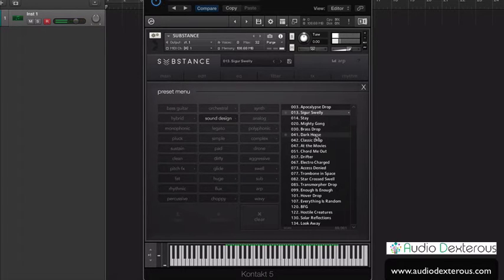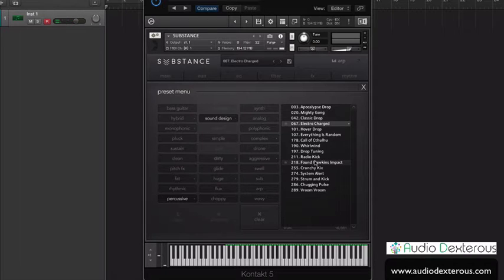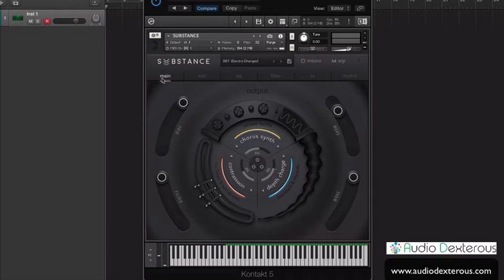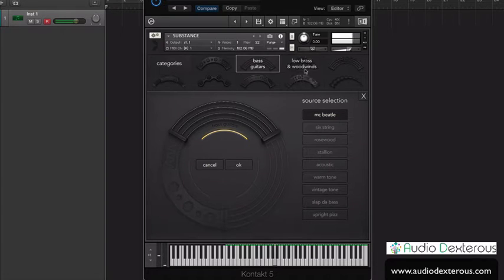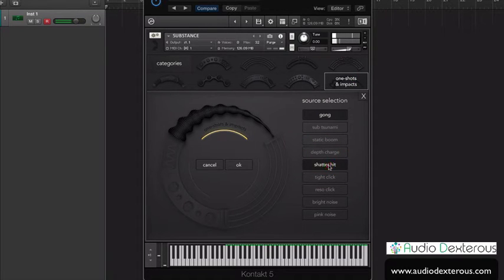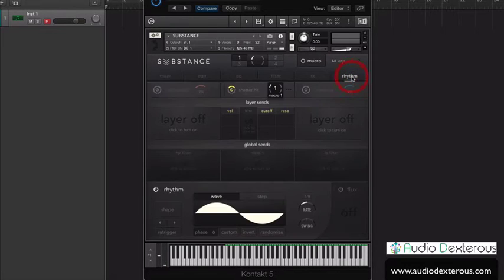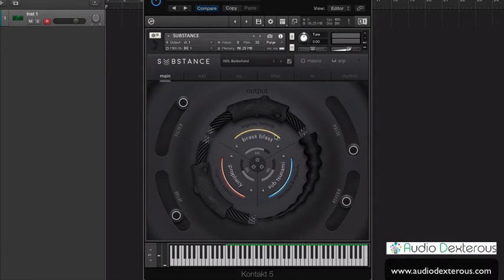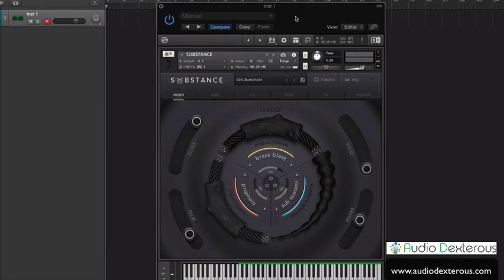Substance by Output: Review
Substance by Output: Software Review

Written by Damien Walsh

I've been a big fan of Output from the beginning and was really looking forward to checking out Substance. And it did not disappoint at all!

In the words of Output "Substance is a deeply produced bass engine combining heavily processed electric and acoustic basses, full live brass sections, huge polysynths, the dirtiest analog synths, insane sound design and much more into single patches. The focus is not realistic emulation, it’s about creating new & powerful sounds that push the boundaries of bass.''

Having worked with Substance for only a short time I can see the potential is massive. I write music for video games and also work in sound design and this is my new favourite toy. The possibilities are endless with this engine. You get 300 playable presets which all sound excellent, but, it's when you go under the hood and see how these presets are created the magic happens. There are 3 different layers with 4 central macro sliders which are unique to each preset. Monophonic and Legato modes per layer, rhythm effects, advanced arpeggiator and complete effects control.

This is the best sounding bass VST I've ever come across, it enables me to make the sounds I always wanted to create in a very slick and easy interface, and if I'm lazy, I can just use the amazing presets! I would definitely give Substance a 5 star rating, not only for the bass sound, but for the other sound design elements and endless creative possibilities. Great work Output!